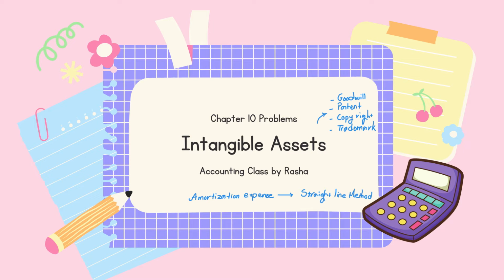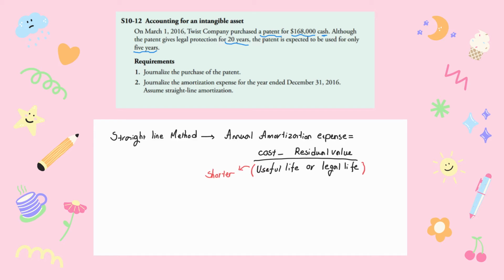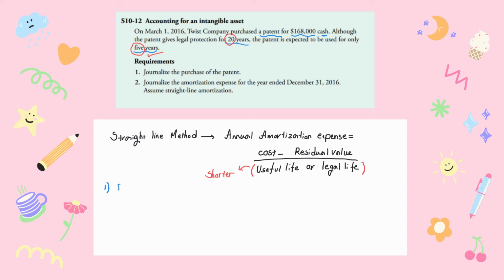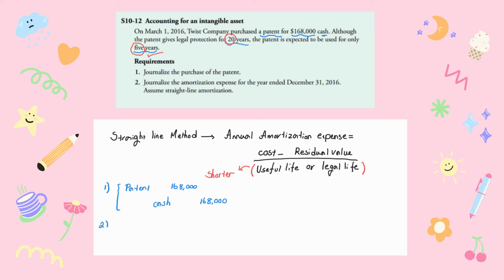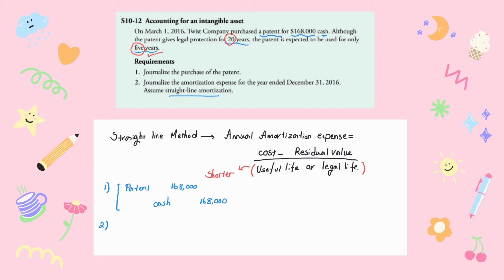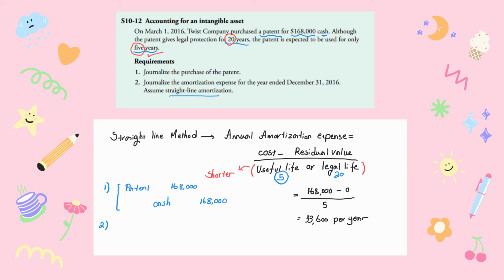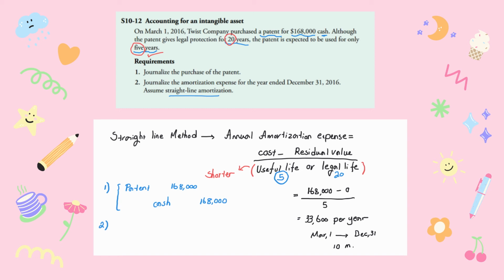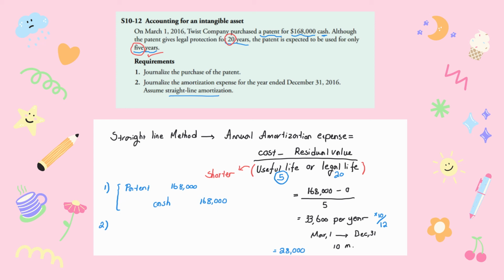Amortization of Intangible Assets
In this video, I will explain the accounting for Intangible assets' amortization expense using straight line method. Using Horngren's Accounting 11th edition.